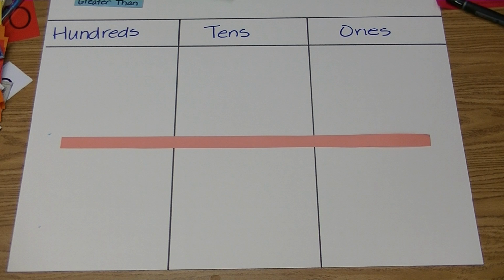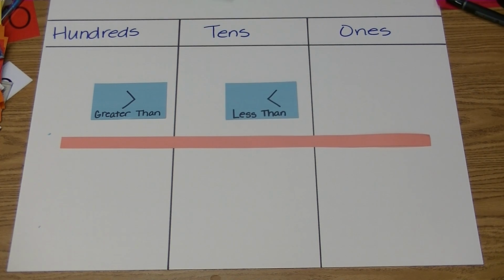Lesson 3 Use Base Ten Blocks to Compare Numbers